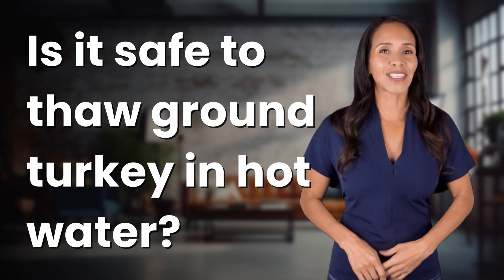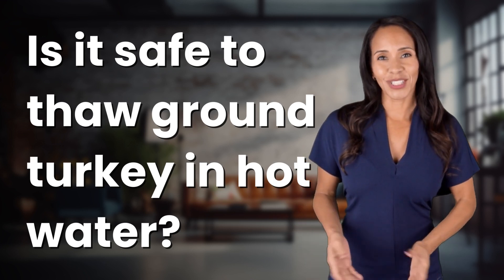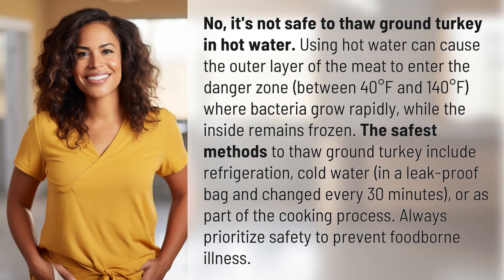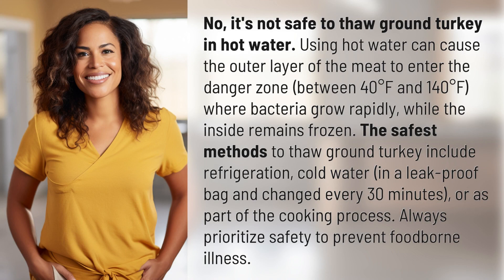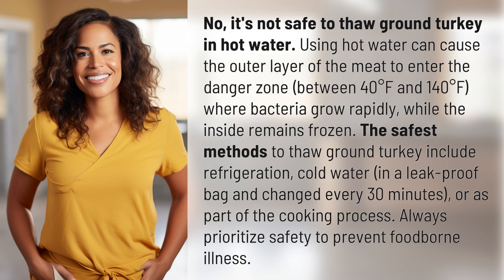Is it safe to thaw ground turkey in hot water?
Thawing Ground Turkey Safely: Tips and Tricks 👉 Safe Turkey Thawing 👉 Learn why it's not safe to thaw ground turkey in hot water and discover the best methods for safely thawing this popular meat to prevent foodborne illness.

Laura S. Harris (2024, February 25.) Is it safe to thaw ground turkey in hot water?
    🌐 AskAbout.video